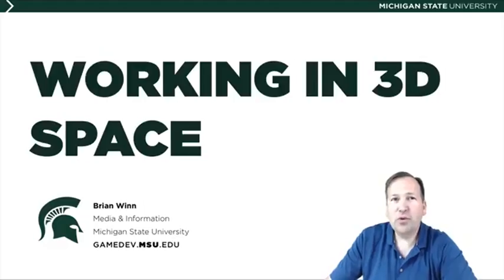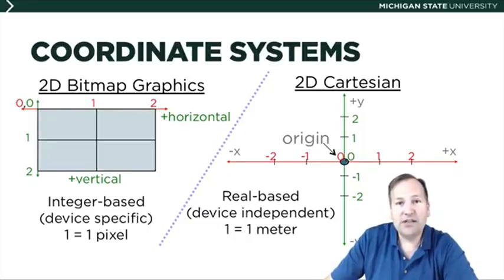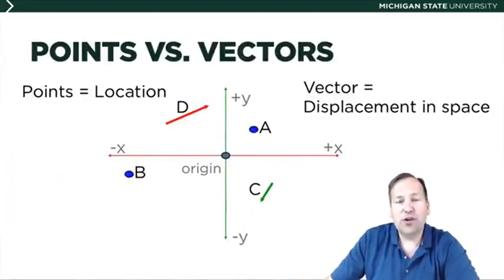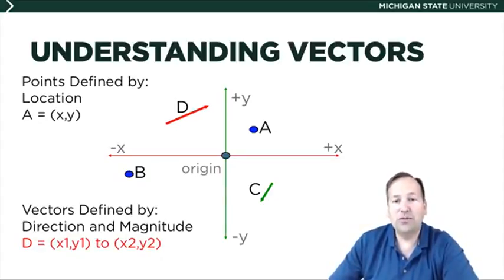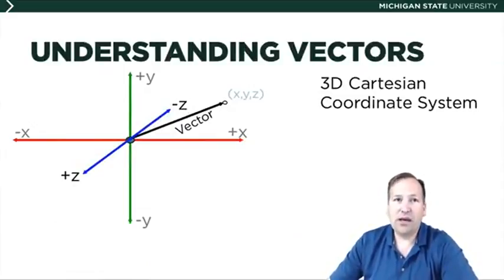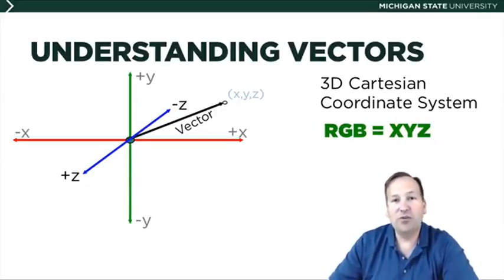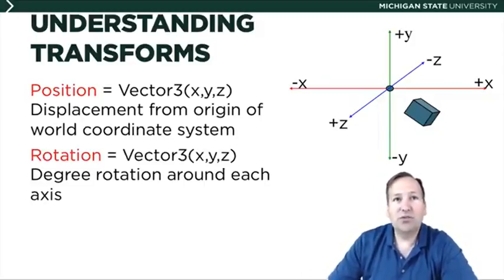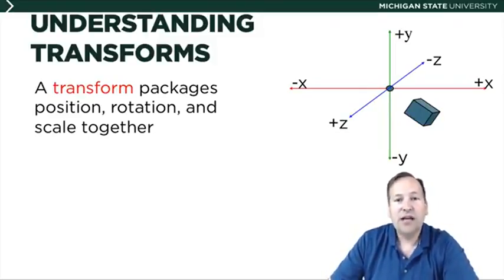Game Development || Setting Up the Solar System Simulation || Module 7